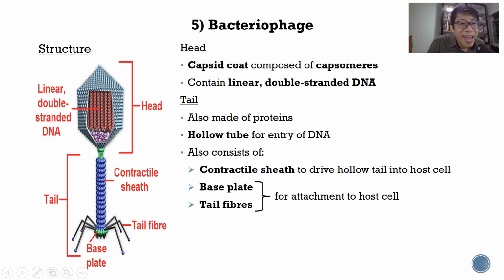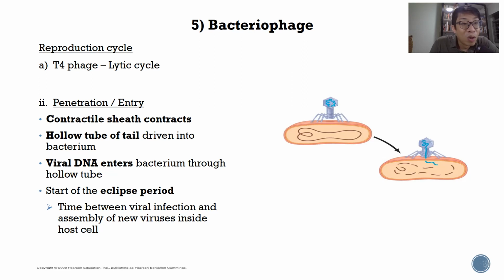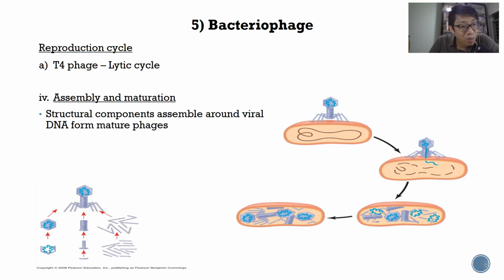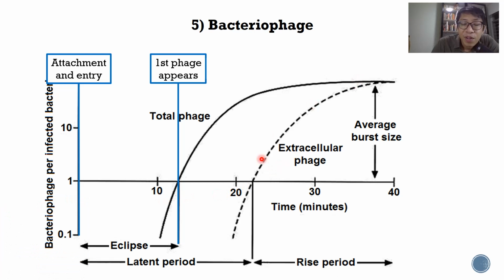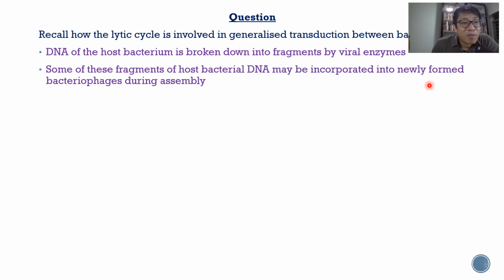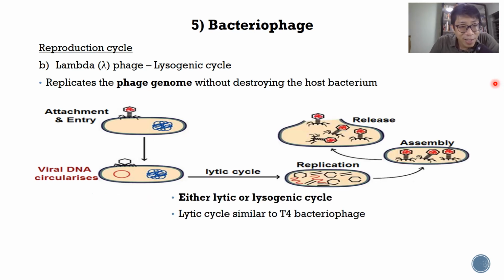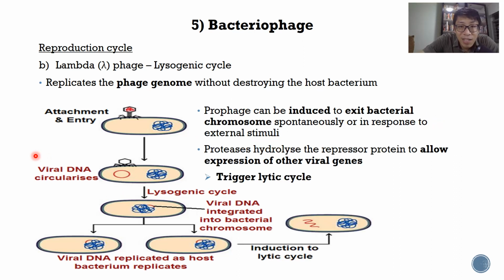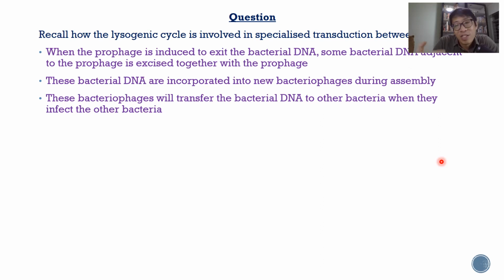Virus 04 Bacteriophage